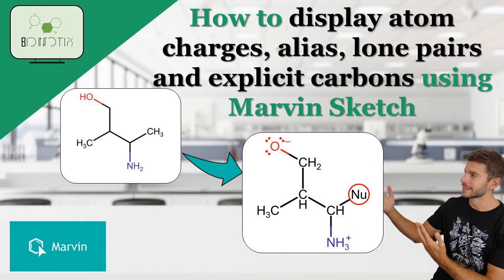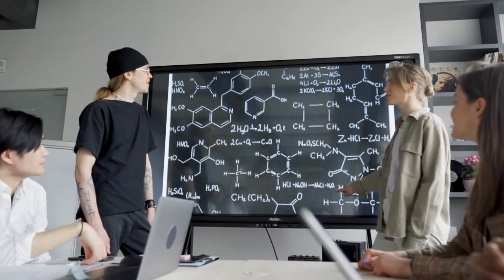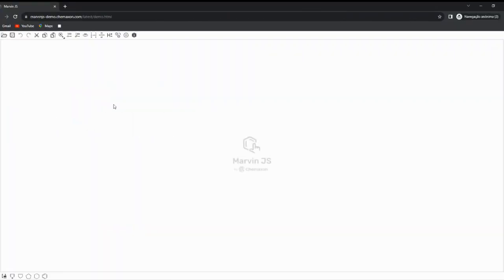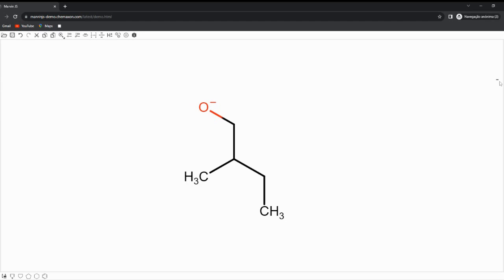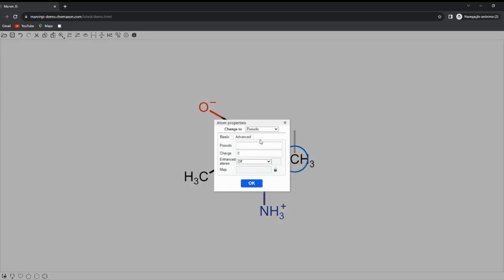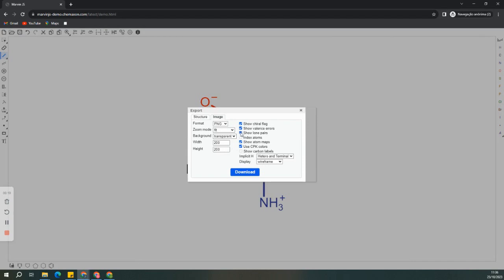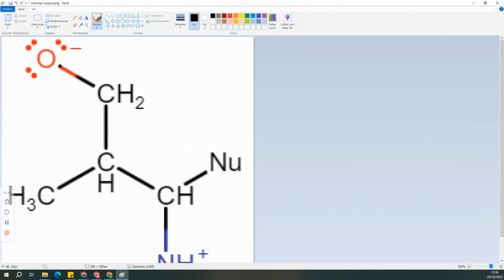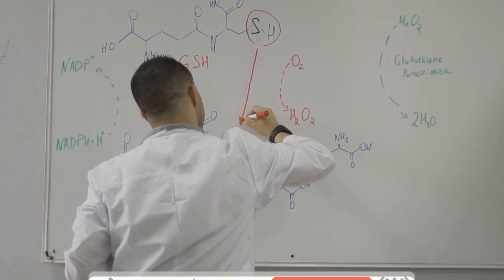How to display atom charges, alias, lone pairs and explicit carbons using Marvin Sketch